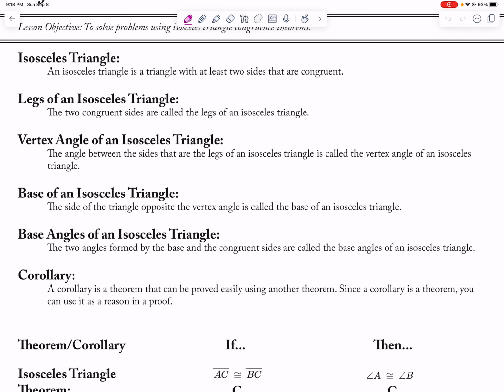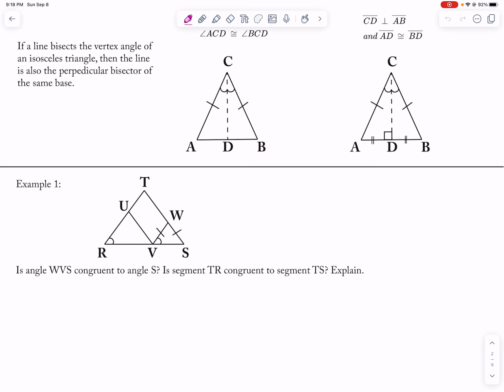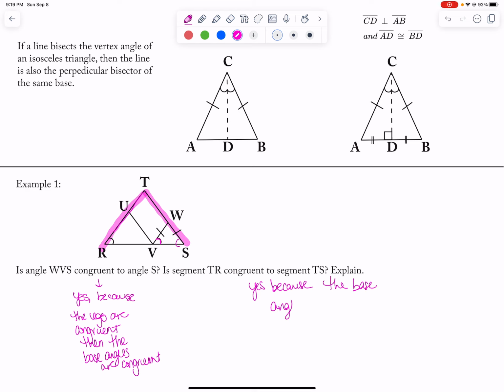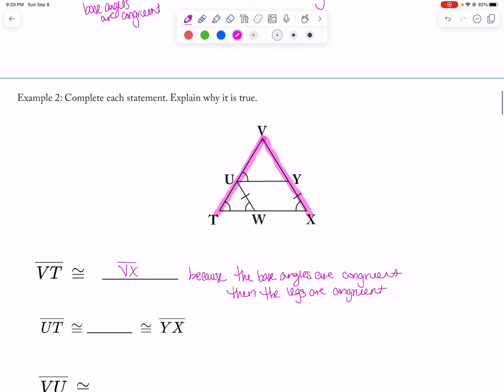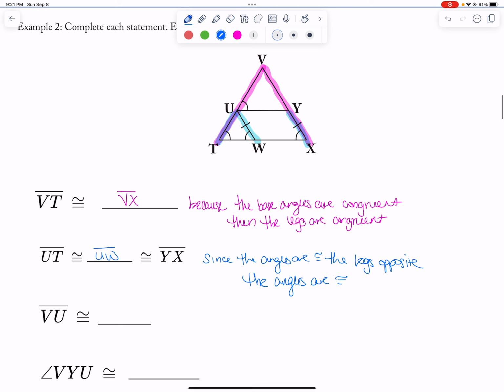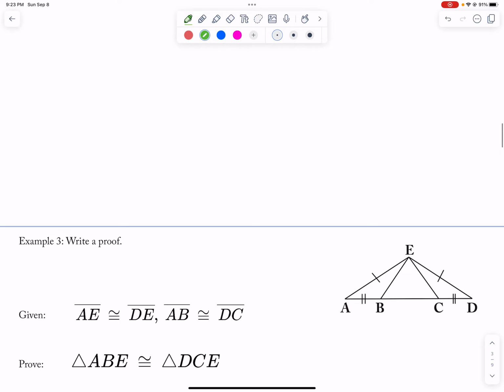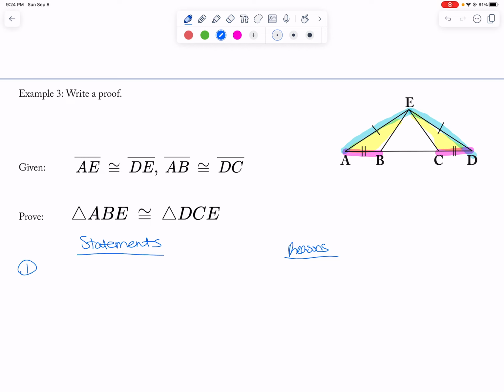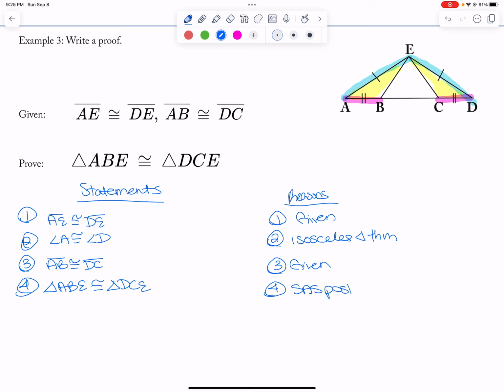IM2 Isosceles Triangle Theorems Notes 2024